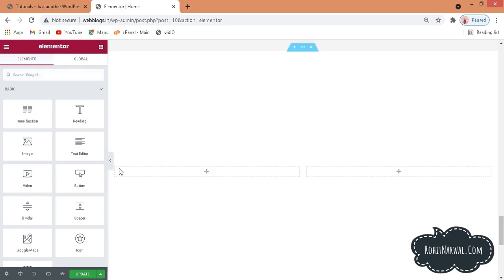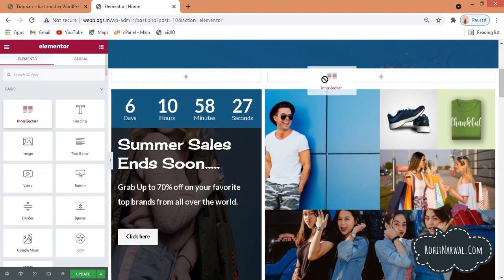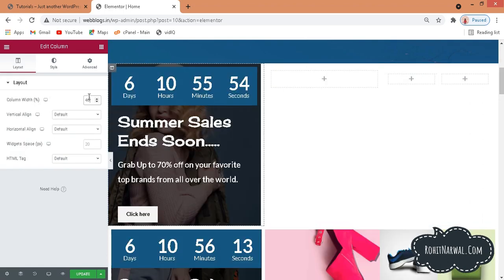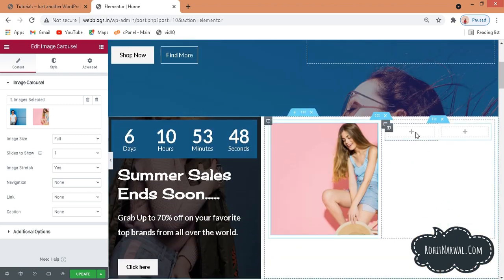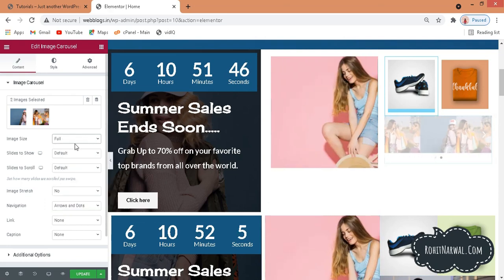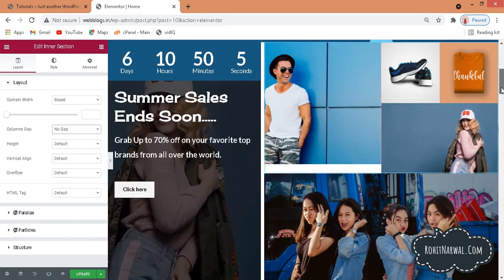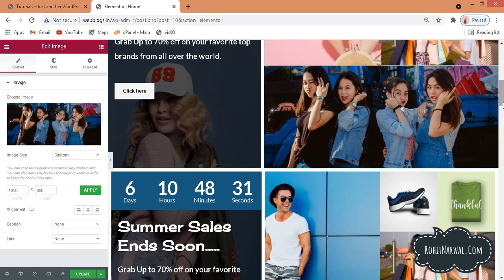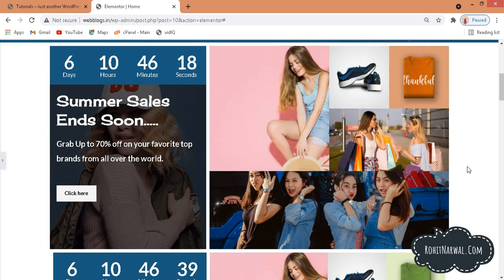Inner Section inside Inner Section in Elementor | Wordpress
Buy Hosting

Hostinger, Hostgator, Bluehost

Hi there, I am glad that you made to this video. I hope all your doubts are cleared so far. I will definitely make sure to reply as soon as possible.

Elementor Inner Section inside Inner Section
how to add inner section inside inner section elementor
inner section widget
elementor tips
unlimited nested sections
elementor tutorial
Nested inner sections elementor